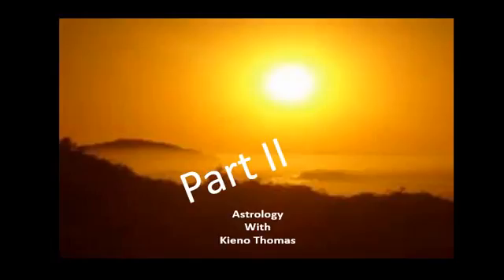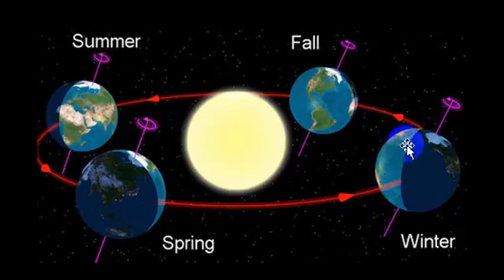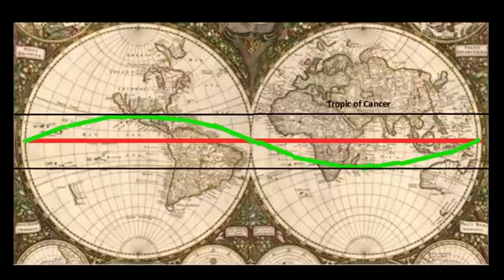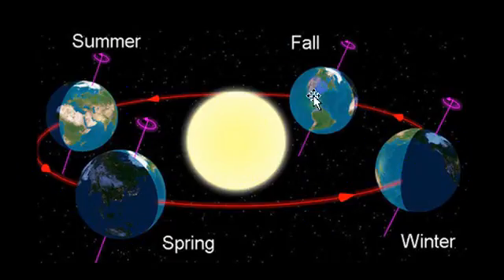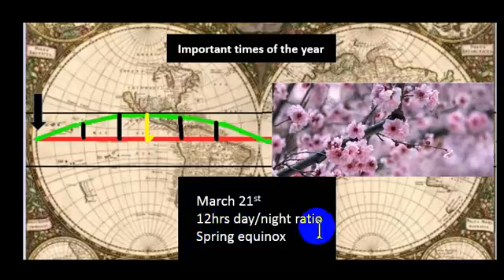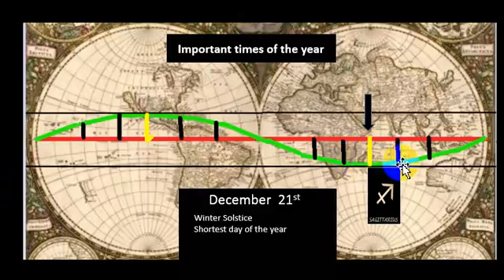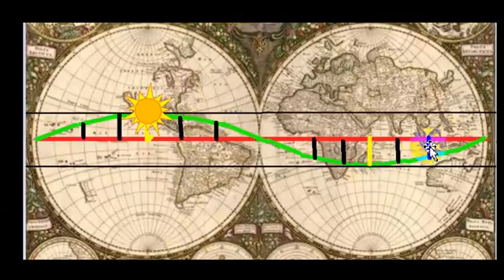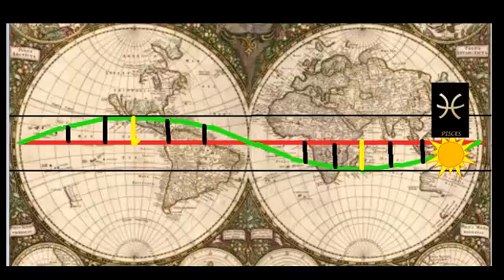Astrology 101 Video 2 - Before you dig into your natal chart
Kieno explains the zodiac earth movement and eclicptic orbit